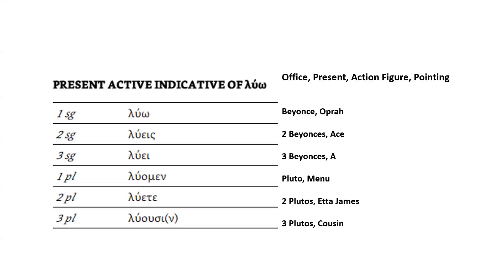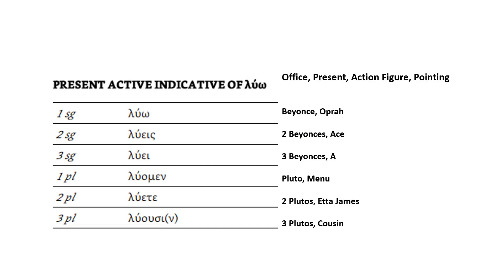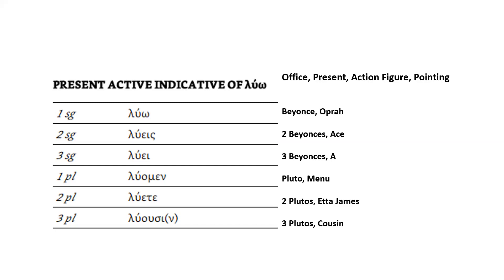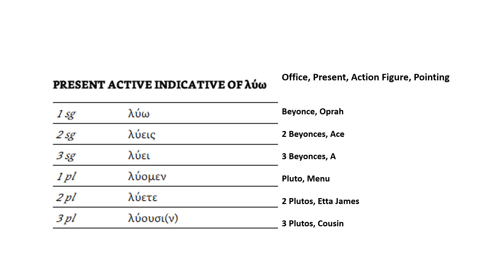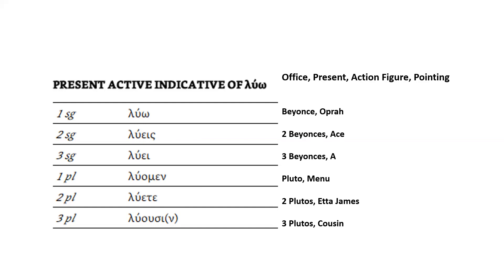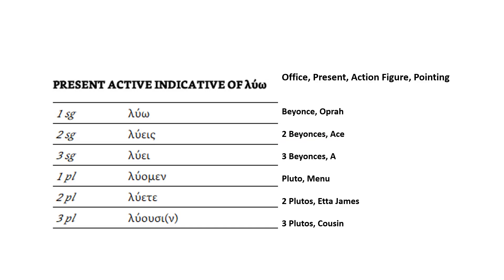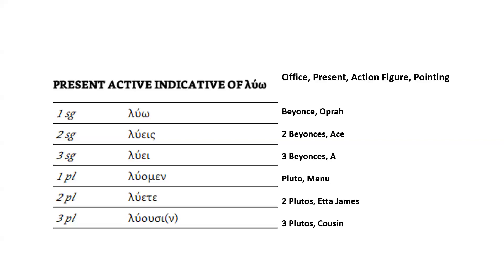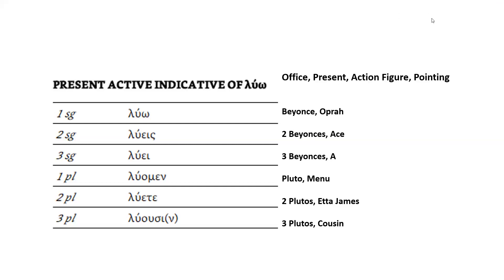Present Active Indicative Verb Paradigm Mnemonic (Koine Greek)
A video demonstrating how to create a mnemonic system to memorize the paradigm chart for the present active indicative.